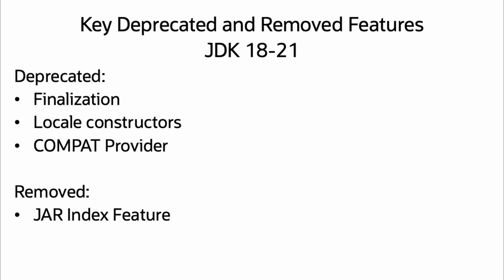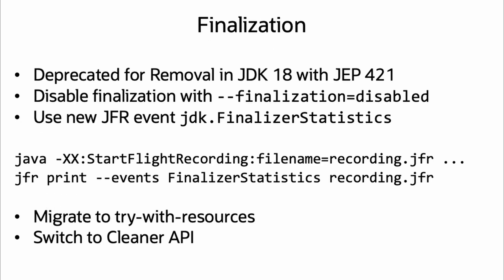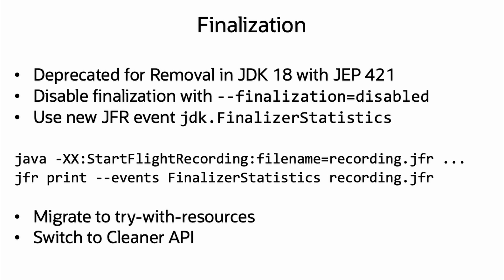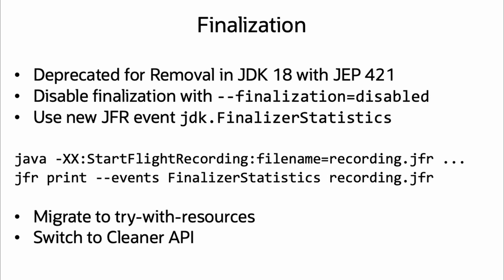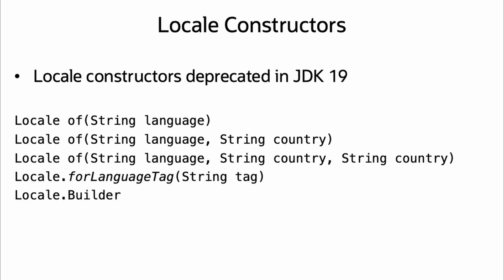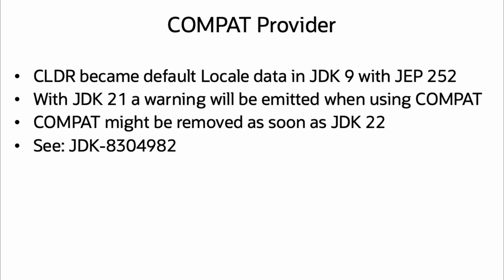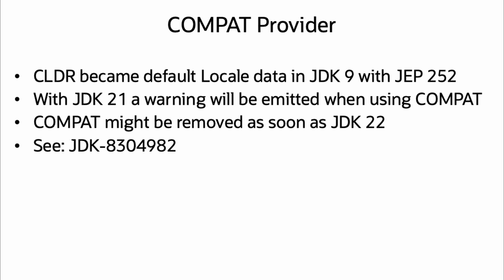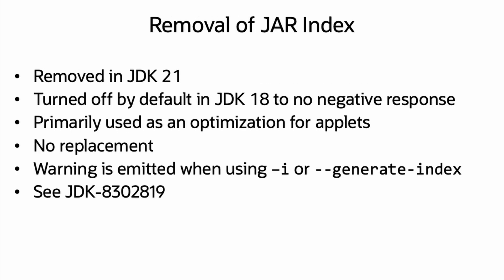Upgrading to Java 21? You'll want avoid these features.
Many new features have been added to Java between 18 and 21, but some features are also on the way out. Let's review a few key features that have been deprecated or removed and alternatives for them!